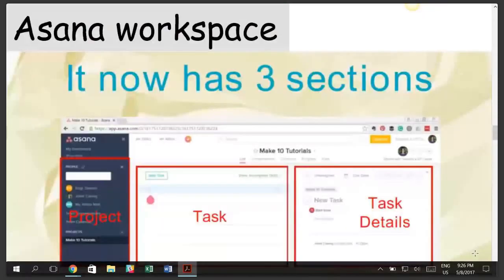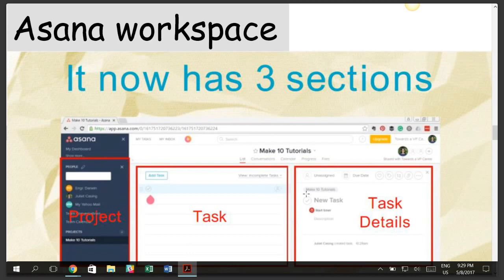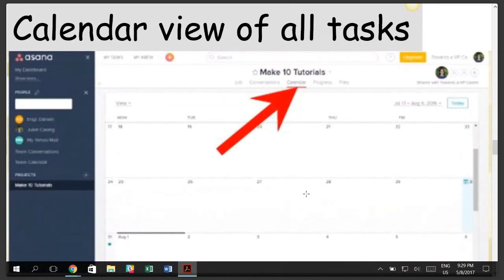Virtual Assistant Training: Your Key To Getting Clients: How You Can Make Your Tutorial Impressive